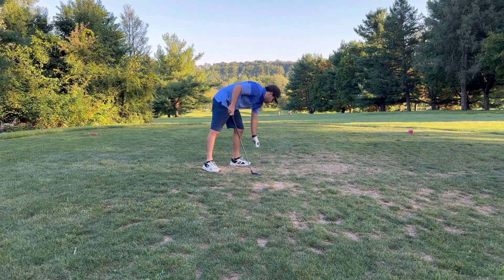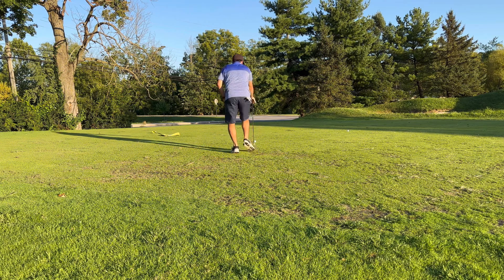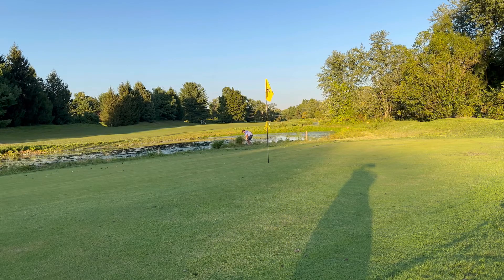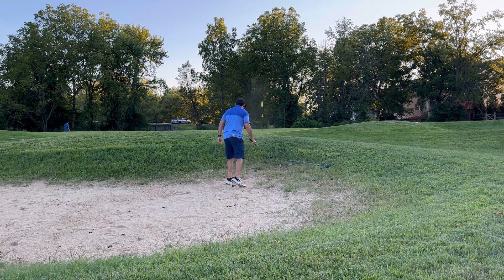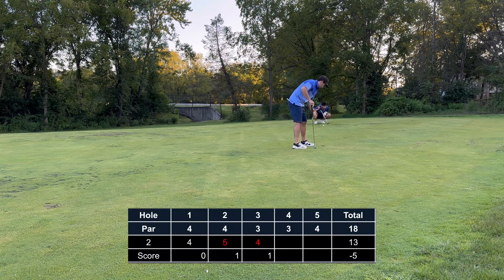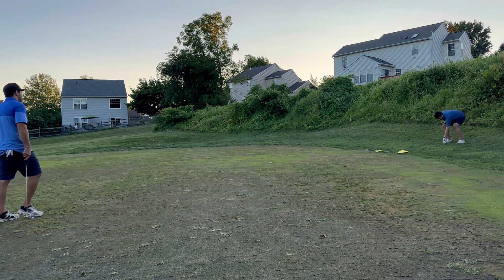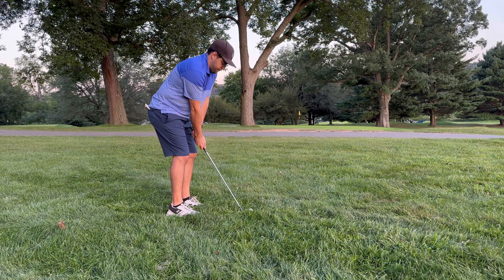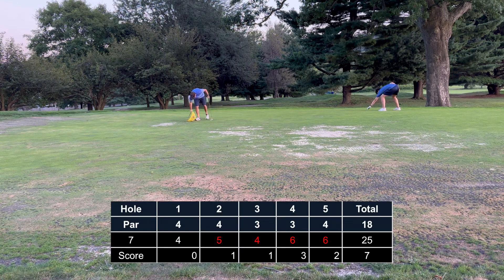Breaking Par: Conquering the 5 Hole Loop Ep. 5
Welcome to my thrilling golf series, "Breaking Par: Conquering the 5 Hole loop!" In this episode, we embark on an exhilarating quest to break par on not just one, but five challenging holes.

Feel the thrill of victory and the agony of near misses as I face the relentless challenge of par-breaking golf. Will I conquer the course and achieve my goal, or will the relentless pressure get the better of me? Tune in to find out!

Whether you're an avid golfer seeking inspiration, a golf enthusiast looking for exciting challenges, or simply someone who appreciates the pursuit of excellence, "Breaking Par: Conquering the Course" is the perfect series to satisfy your golfing cravings. Prepare to be entertained, amazed, and inspired as I strive to go beyond par. Don't miss a single episode of this gripping golfing adventure!